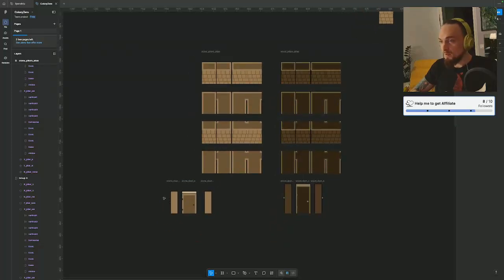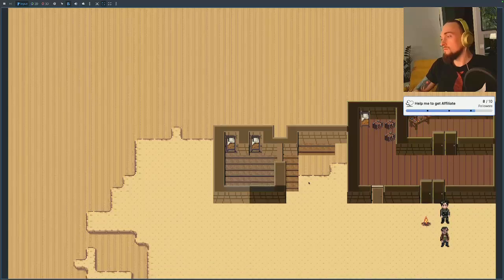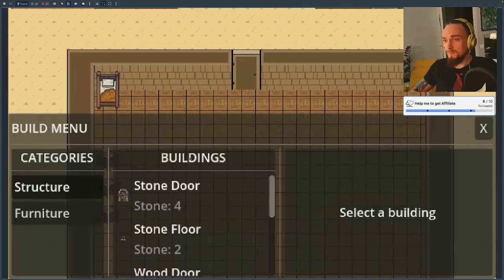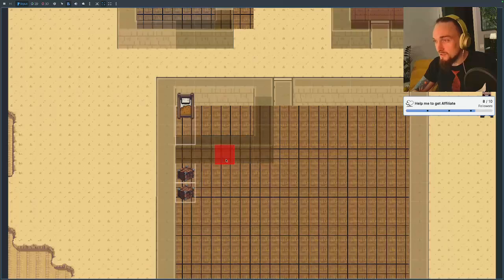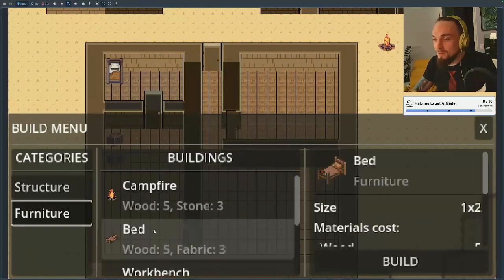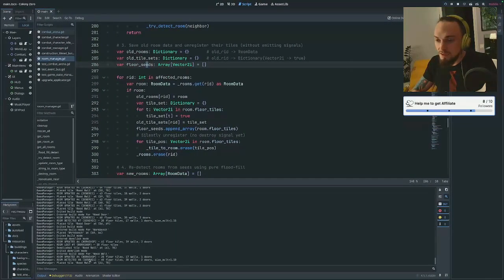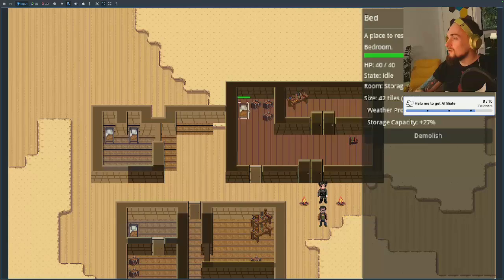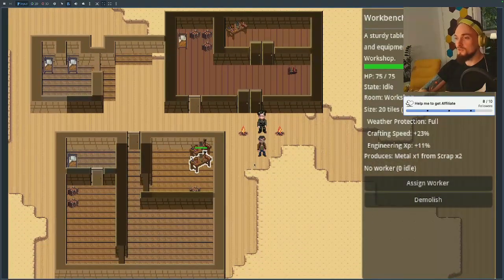Building the Base System — Room Recognition Works! Day 7.5. DevVlog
Today we redesigned all our building tiles to be smaller (48px instead of 64px) so structures layer properly, rebuilt the entire sprite library in Figma, and tested the room recognition system. Doors, walls, and multi-purpose rooms all snap together seamlessly.